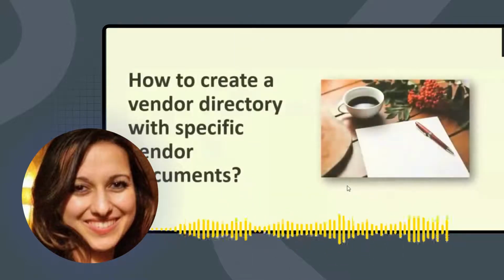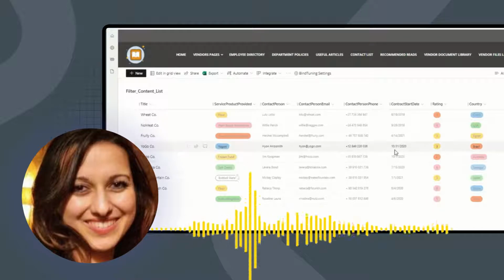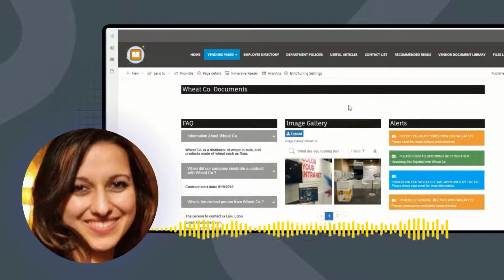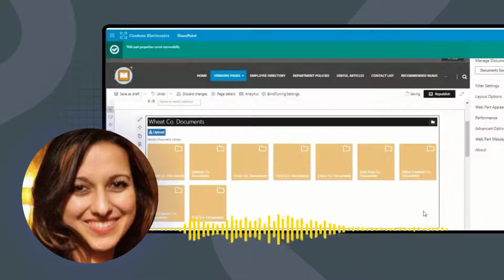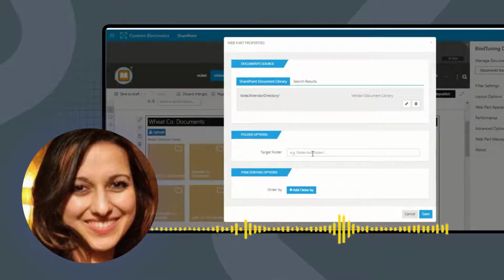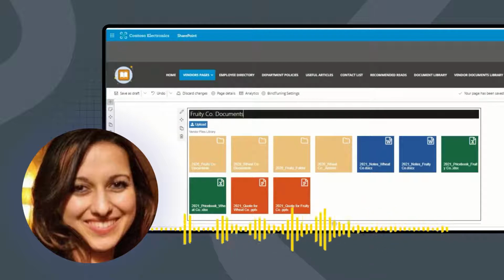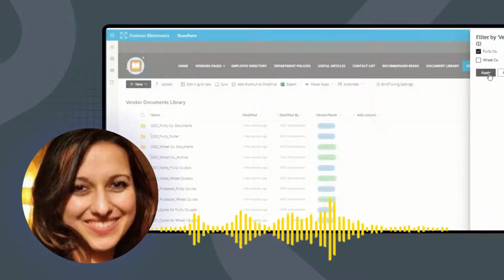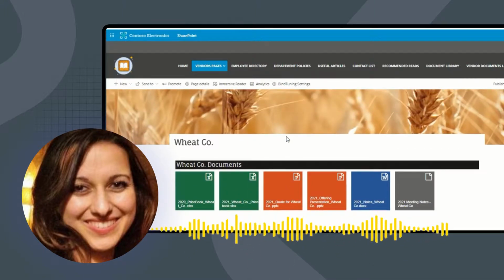Build your Workspace Creating a Vendor Directory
Build your Workspace: Use filters to get SharePoint documents under control

Learn how to create a Vendor Directory by combining BindTuning Filters and BindTuning Documents web parts. You can create a filtered vendor directory, linking to vendor-specific pages, in which you can display vendor specific information.

The most basic of problems organizations face is the management of documents. Documents keep piling up in SharePoint document libraries creating a major headache for users to find them. Without a doubt, one of the departments most overwhelmed with documents is procurement.